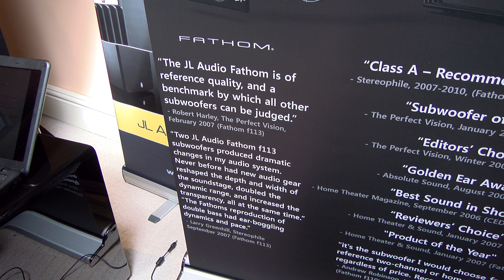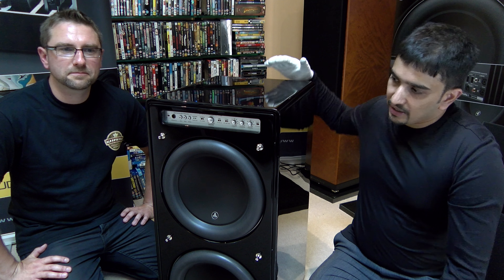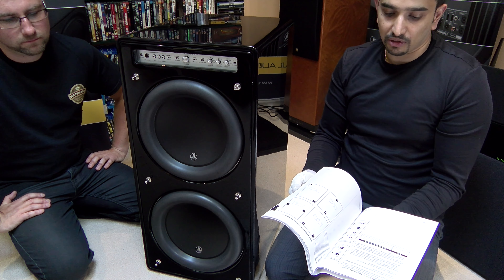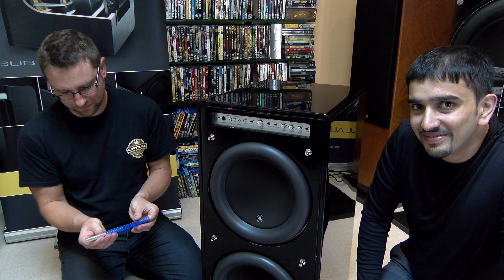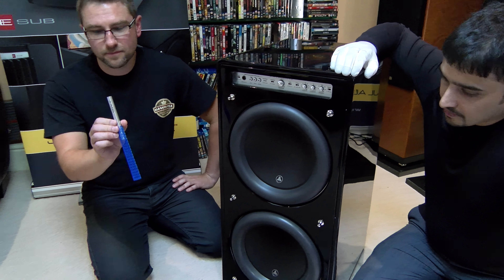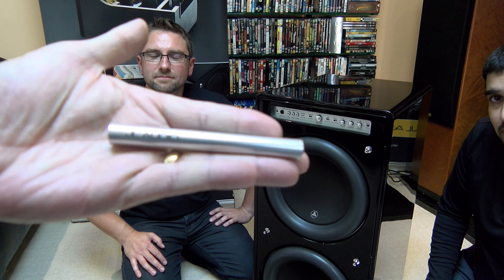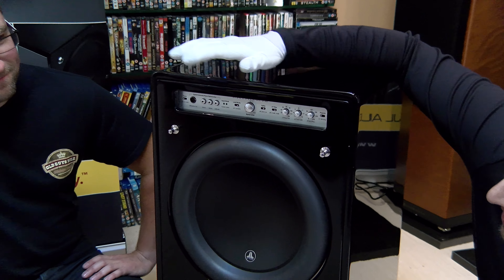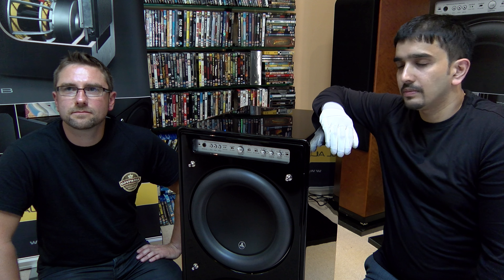JL AUDIO FATHOM F212 v2 EPIC HOME SUB BASS SYSTEM £6.5k (2017)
Adam Rayner interviews Manny Jarnail & Gavin Prisk, of AV Technology Solutions about the JL Audio Fathom twin woofered twelve inch driver sub and discusses how he treated the one he tried when he reviewed it. DO NOT ATTEMPT TO DO THIS AT HOME - ABSOLUTELY NOT SANCTIONED BY THE DISTRIBUTORS OR MAKERS!